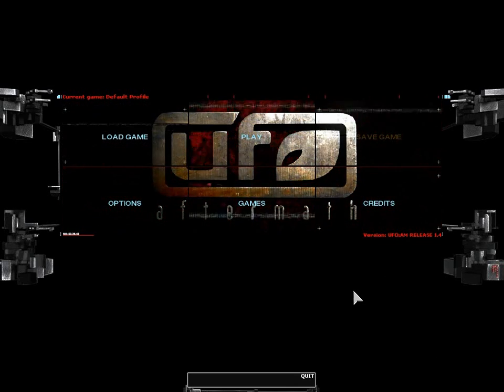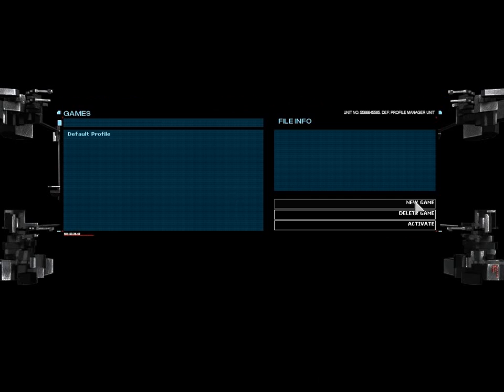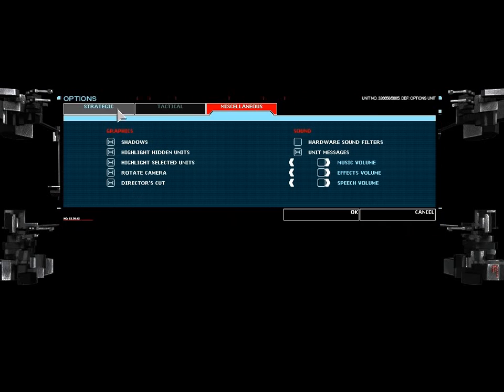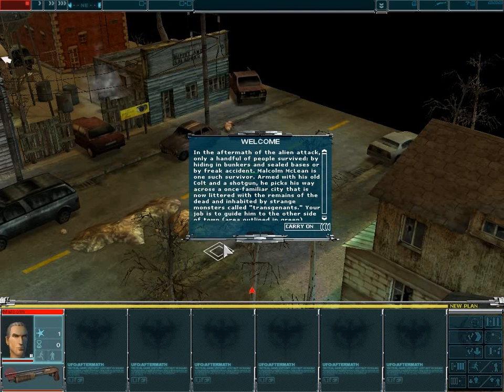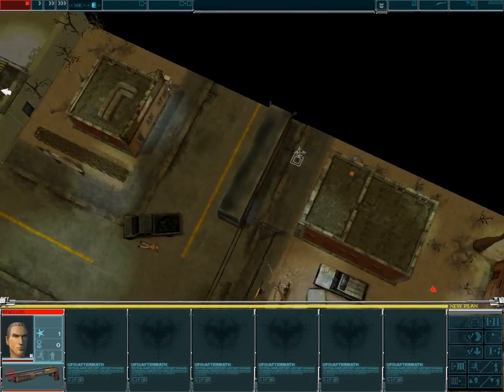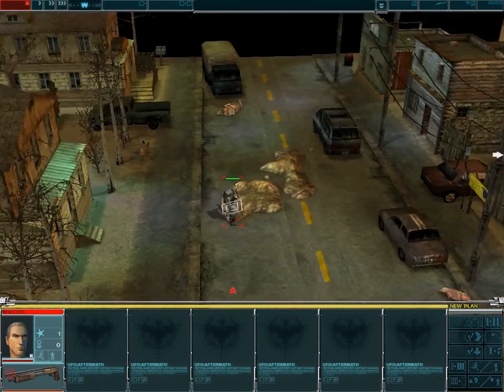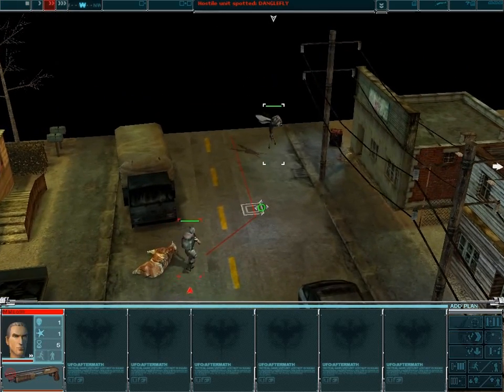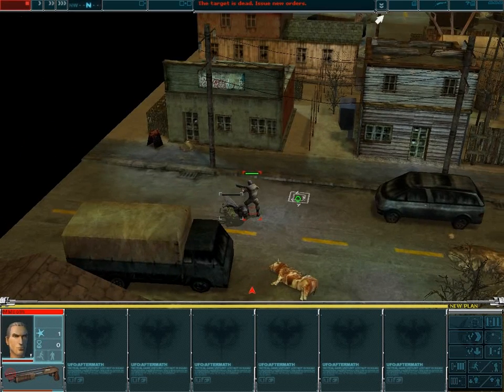Let's Play UFO Aftermath 02: Tutorial Mission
In this soft introduction to the game, we go through the first 'mission' of the game - in itself trivial compared to all that come after it - and learn some of the basic mechanics of the game.

Beyond this, we're on our own. And thus, beyond this humanity is doomed.